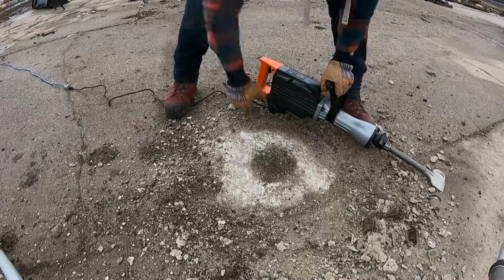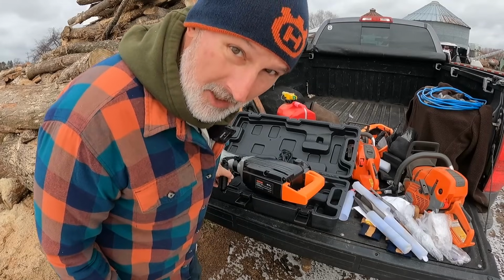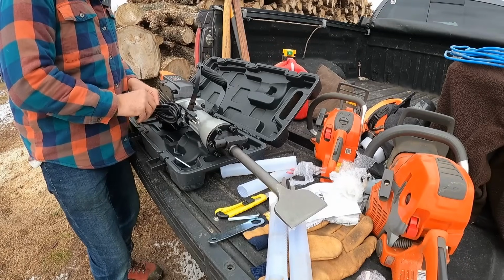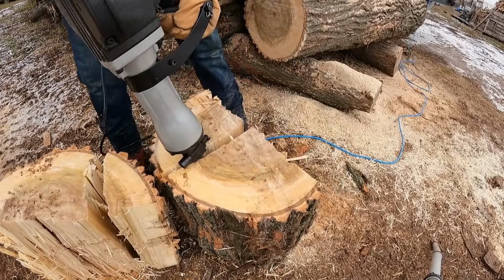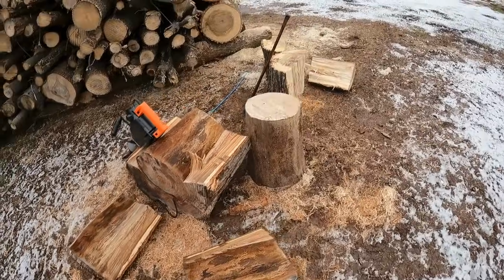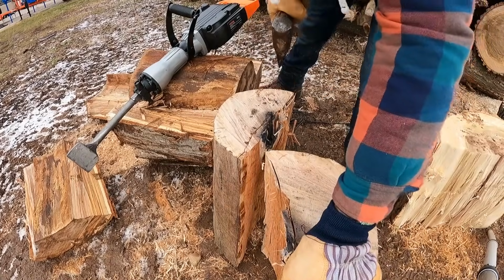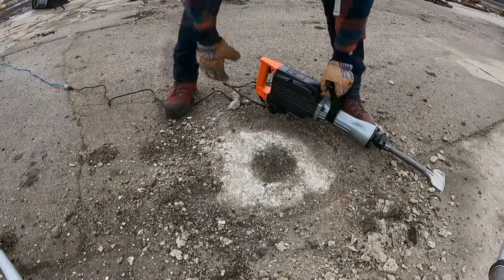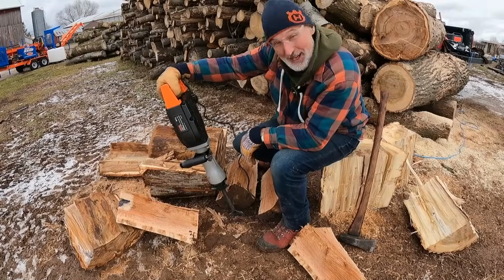Can you split FIREWOOD with a JACKHAMMER?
Yes you can! But should you. ?